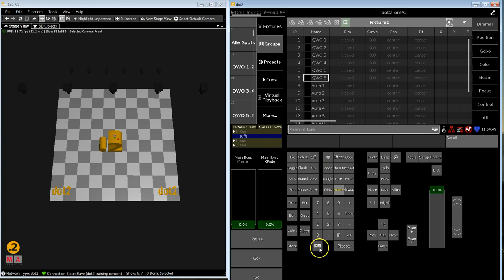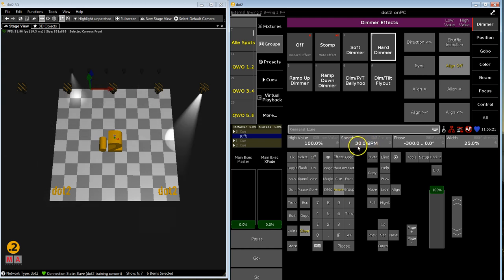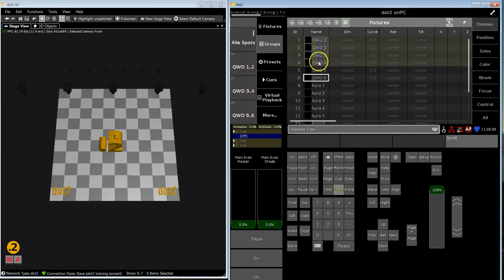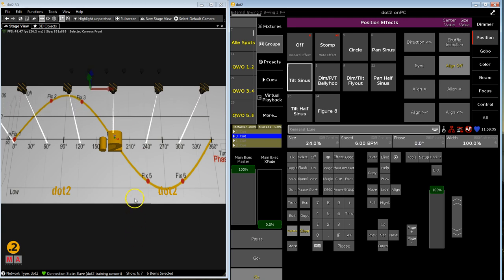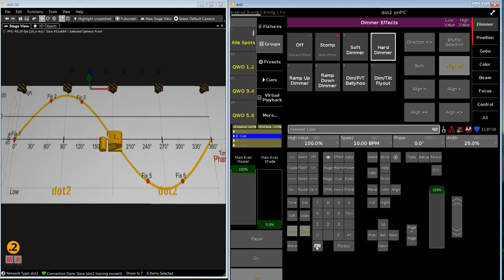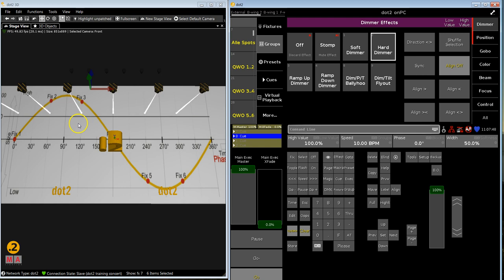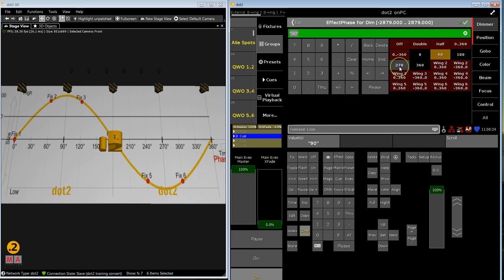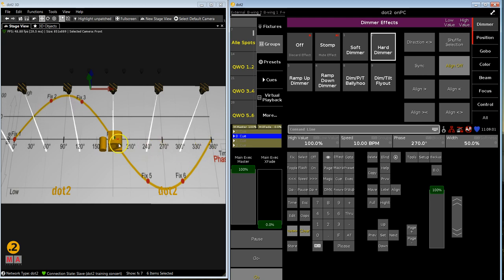dot2 | Tips+Tricks No.40 [EN] | Basics for Effects Part 6 – Sync effects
Hello everybody,

today, in our tips and tricks series, we talk about synchronizing effects- first about syncing two effects over differnent fixture types,
as well as two effects parallel on the same fixtures. In here, we also use what we we have learned before about the width and the phase angles. So: get in sync!
Cheers,
Qincy